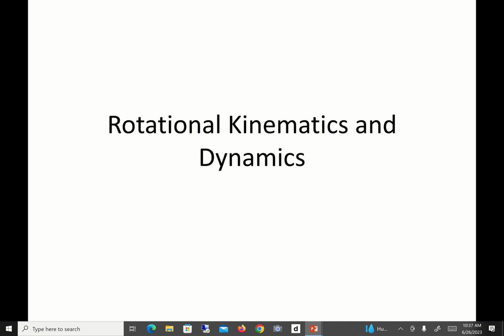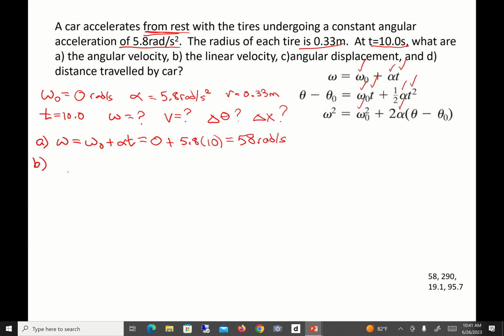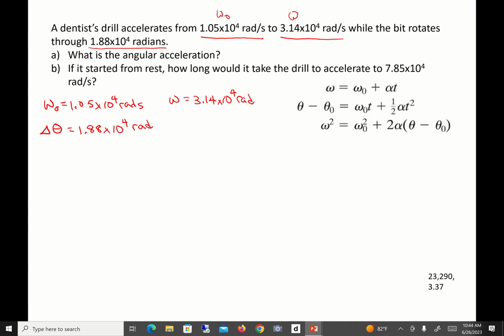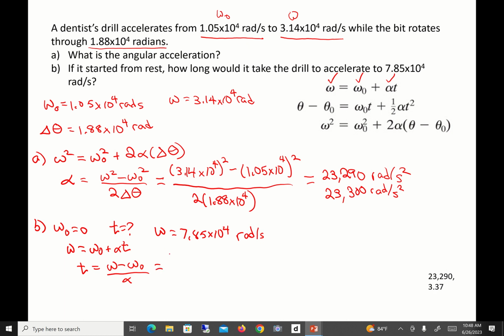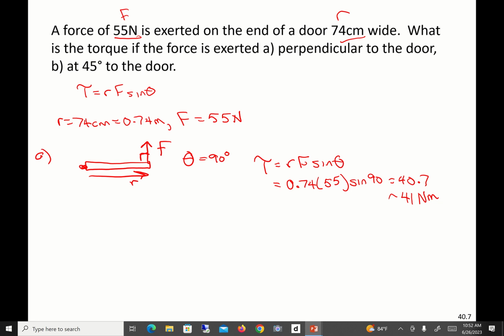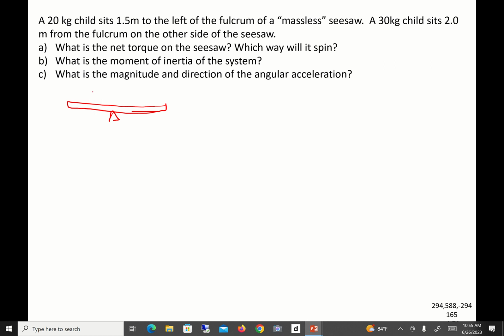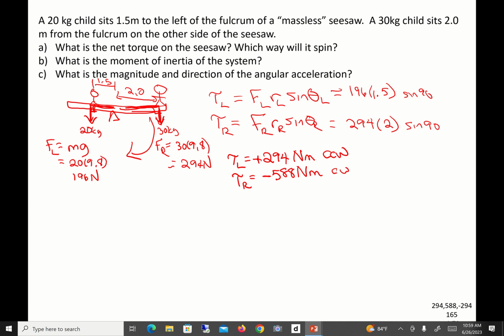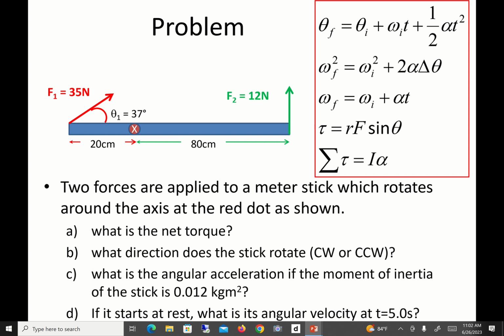Solving Rotational Motion Problems